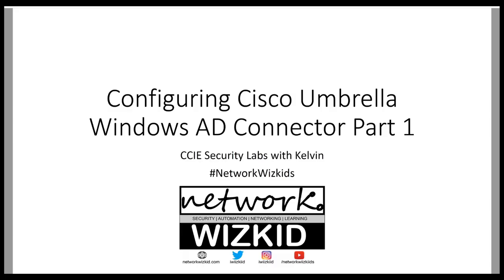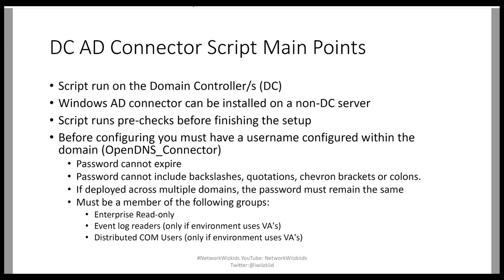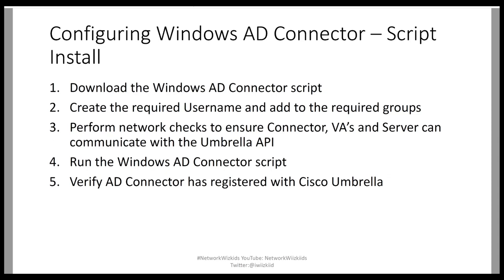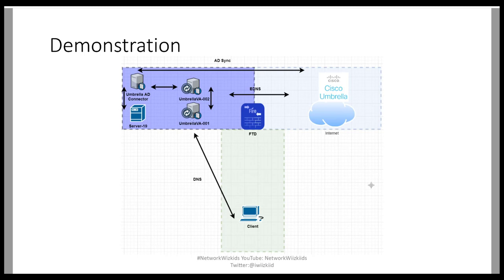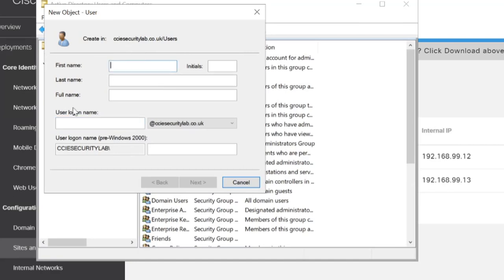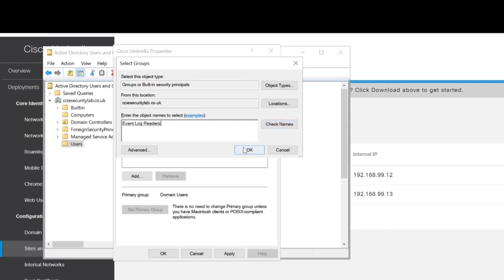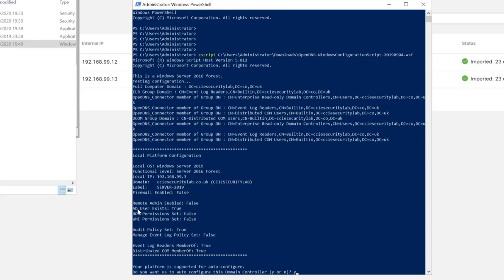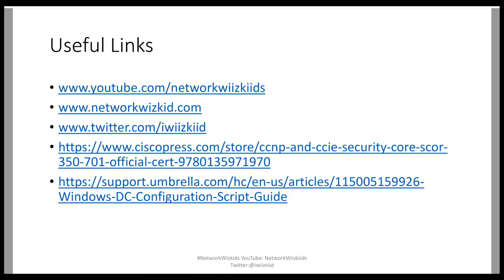Configuring Cisco Umbrella Windows AD Connector Part 1